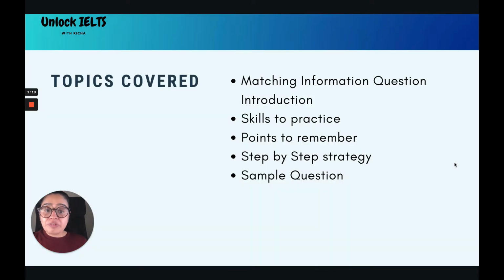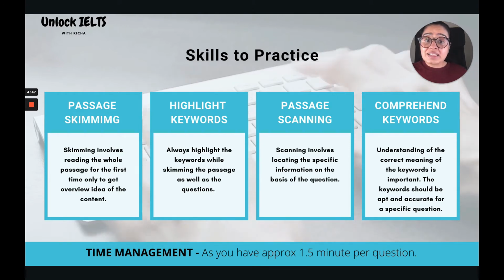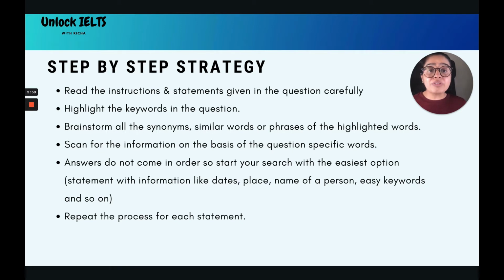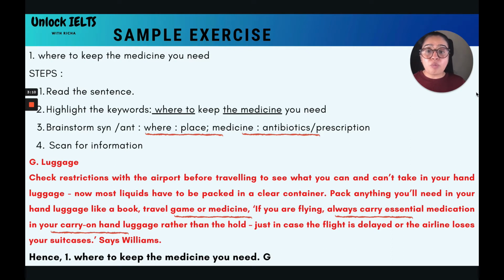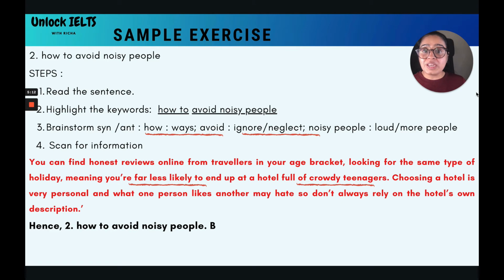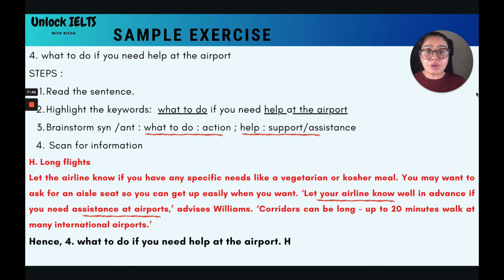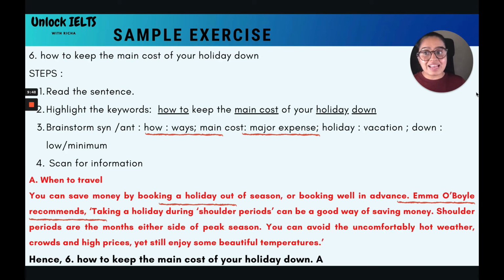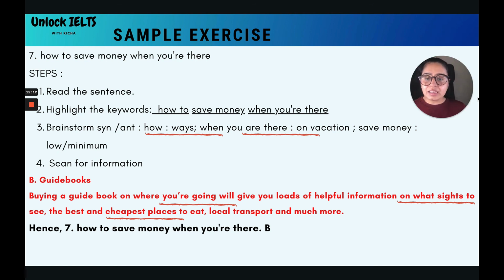IELTS Reading: How to answer Matching Information Questions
This video will help you answer matching information questions in IELTS Reading section and help you score 7+ band in IELTS Reading.

0:00 Introduction
0:24 Topics Covered
1:06 Skills required to answer
2:14 Points to remember
3:52 Sample Question
4:25 Answers with Strategies

✍️🗣 Join our exclusive IELTS PREPARATION CHALLENGE (100% FREE) and discover exactly how to get a Band 7 or above in IELTS Writing, Reading, Speaking and Listening.📖👂

Find out more and apply for the FREE IELTS PREPARATION CHALLENGE by
☟clicking below ☟

It's a collection of all of the essential knowledge I've used to help thousands of my students get a 7 (or above) in a series of tutorial videos.

The FREE IELTS PREPARATION CHALLENGE includes:

Writing✍️
✔︎ Lessons showing you exactly how to write each part of your task.
✔︎ Lessons showing common mistakes to avoid for 7+ score.
✔︎ Lessons showing how to plan your task in less than 5 minutes.
✔︎ Lessons showing To-Do Checklist for writing task 1 & 2.
✔︎ Lessons showing sample examples of different question types.

Speaking 🗣
✔︎ How you can show the examiners exactly what they are looking for.
✔︎ How to prepare effectively for each part of the IELTS speaking exam.
✔︎ The common mistakes students make in their exam that cause them to fail and how you can avoid them.
✔︎ How to plan, organise, start, explain and conclude your answers for a 7+ score.
✔︎ Learn Must-know phrases to boost your score in speaking

Reading📖
✔︎ Learn how to skim and scan to find the correct answers.
✔︎ Step by Step strategies to answer different types of questions.
✔︎ Learn PRBS Strategy to improve your reading skills.
✔︎ Points to remember for different types of questions.

Listening👂
✔︎ Learn how to avoid distractors while listening.
✔︎ Learn PLBS Strategy to improve your reading skills.

And much more ABSOLUTELY FREE!!

This Challenge is valid for limited period of time. Join now!!

Simply click the button below ☟ and you'll be able to sign up to the FREE IELTS PREPARATION CHALLENGE completely free.

Join now to finally get all of the information you need to get a 7 or above on your IELTS test.

I hope to see you on the course.

Kind regards

Richa
Founder
Unlock IELTS

P.S Yes, this is completely free, no credit card required.